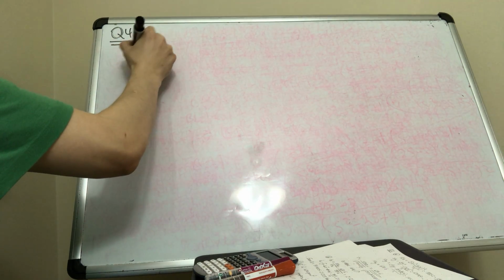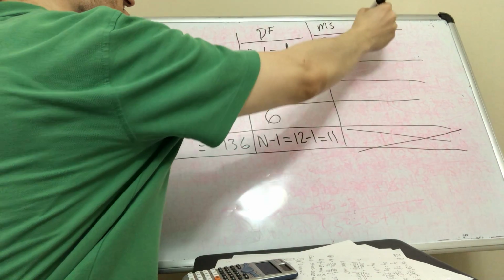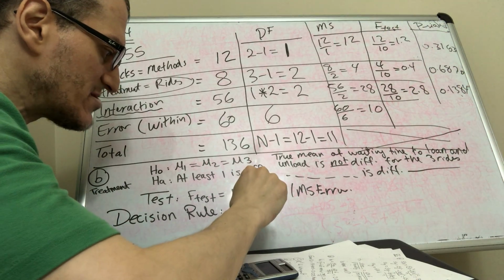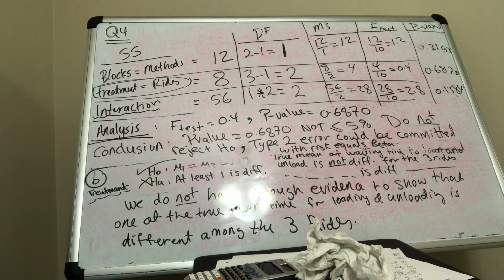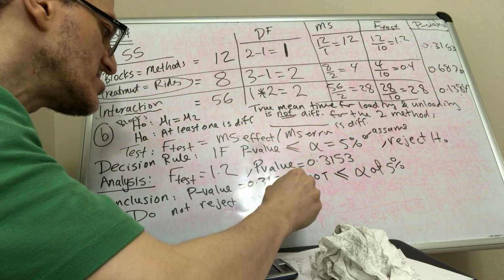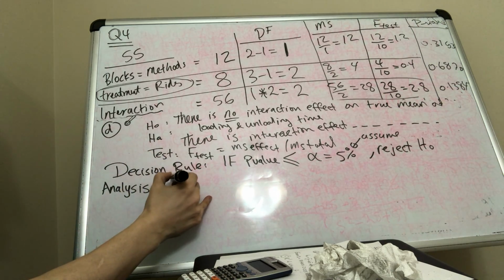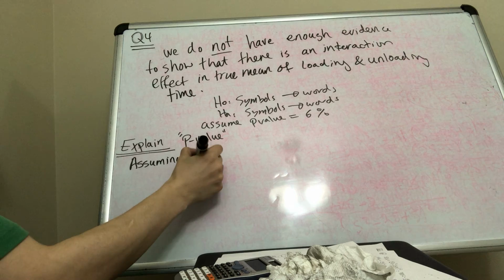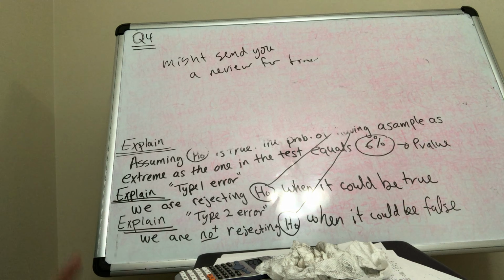Stats saagh A3 part 4